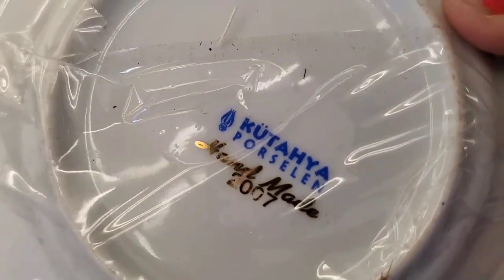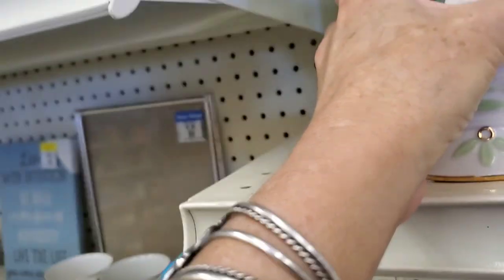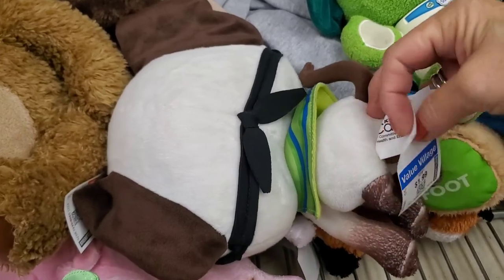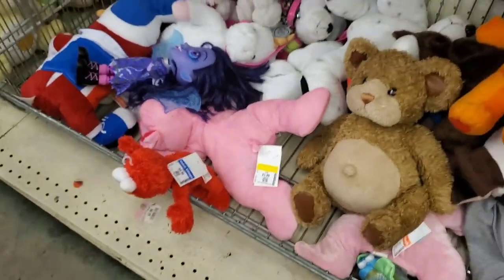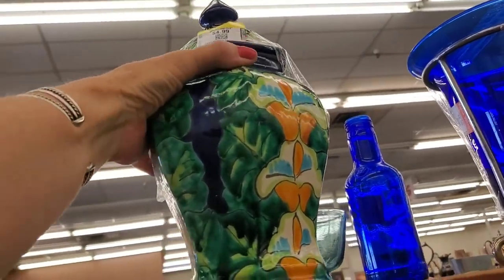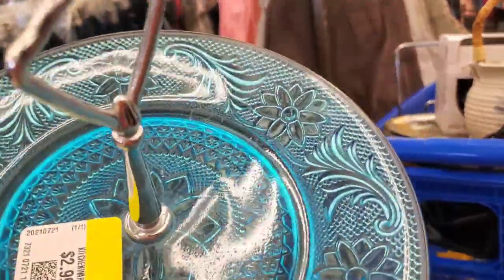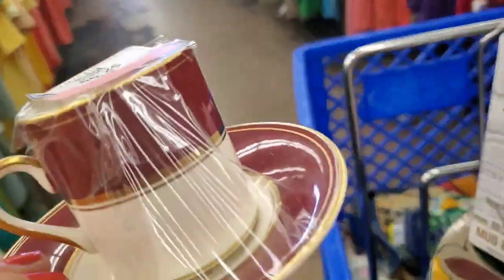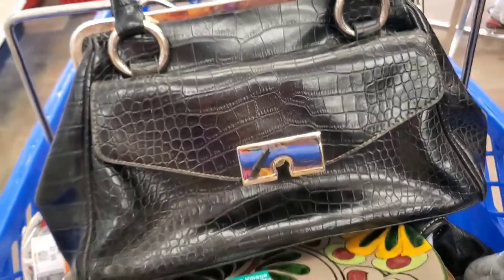This Value Village Is A GOLDMINE | Thrift With Me For Resale On EBAY | Thrifting Arizona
Went to Value Village in Glendale Arizona and found some amazing items to sell on ebay for a profit

Thrift with me to find valuable items to sell on ebay

Get out and Fly Into Profits🦋🦋🦋🦋🦋🦋🦋🦋🦋🦋🦋🦋

Ebay Store🦋